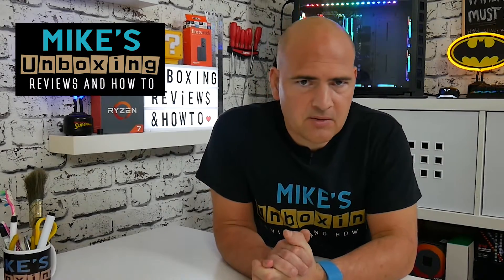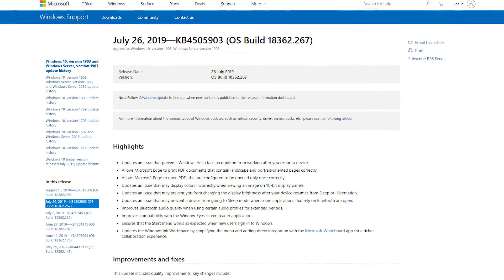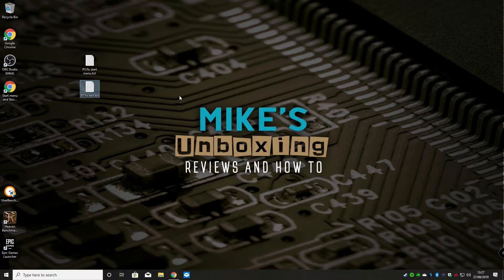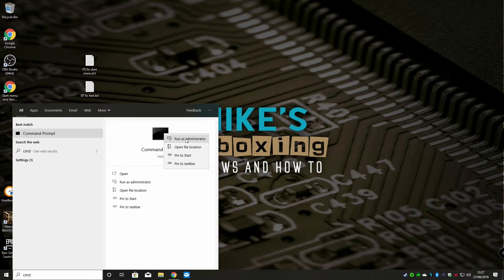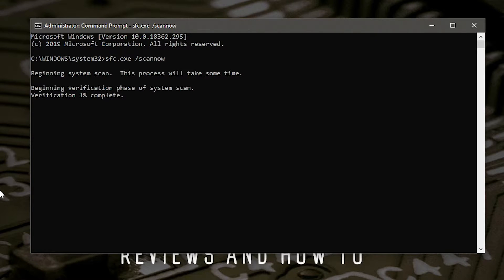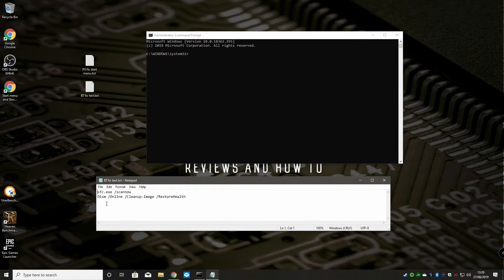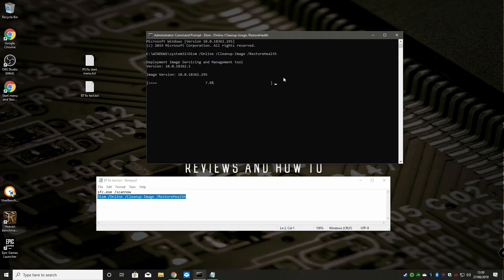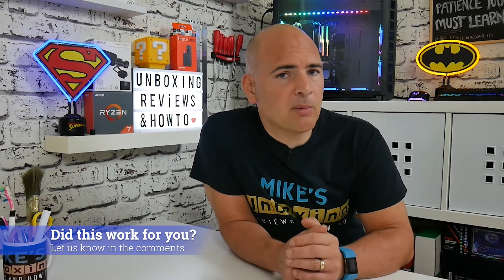Windows 10 Bluetooth Problem Or No Audio Fix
Windows 10 Bluetooth poor or No Audio Fix.

If you are finding your audio in Bluetooth has become distorted or is not as it was, or maybe it pain doesn't work any more after the Windows 10 May 2019 Update or KB4505903 update, you may be experiencing Bluetooth streaming issues. Microsoft is aware of the problem, and sadly the problem has happened due to patching the Bluetooth vulnerability that existed previously.

Currently the advised fix at is to run sfc.exe /scannow as an administrator on the machine and this should restore the files that were damaged during the update.

You may find after this you will need to restart the machine and also run the following command as administrator.

After this you should have restored your Bluetooth driver and stack to its working status. If not let me know.